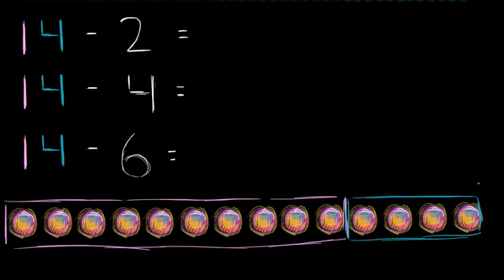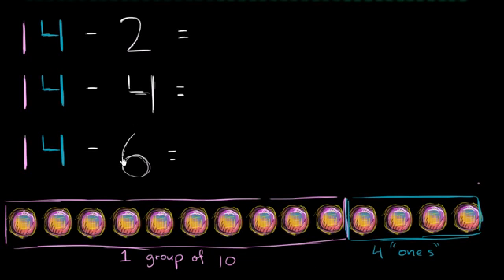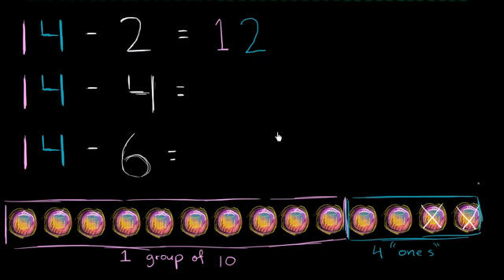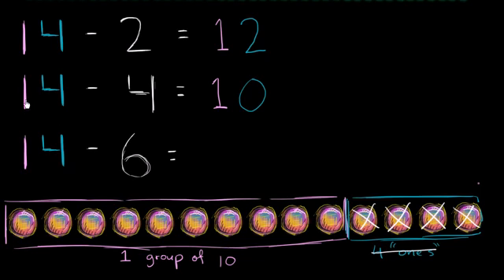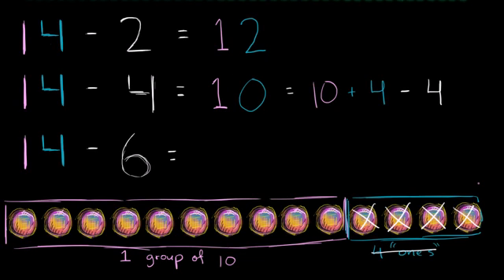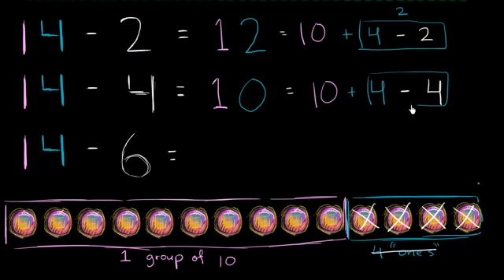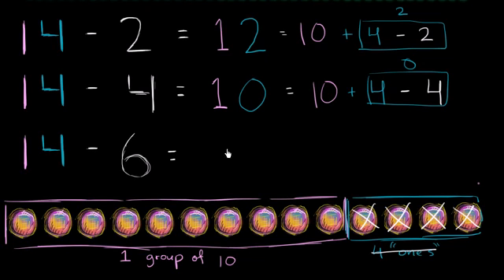e2 Subtracting 14 6